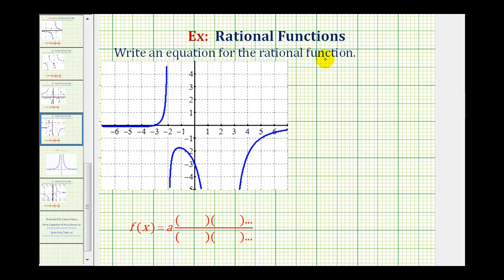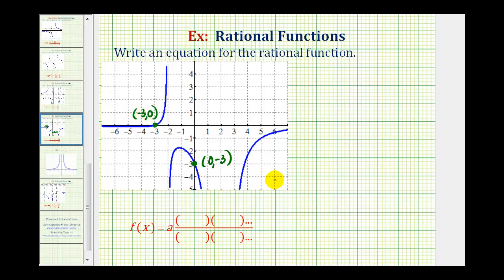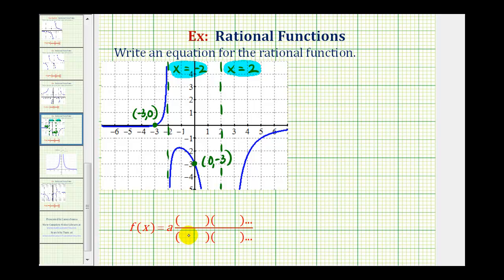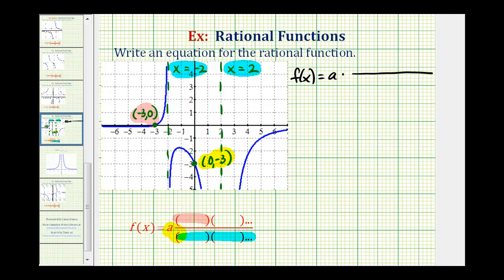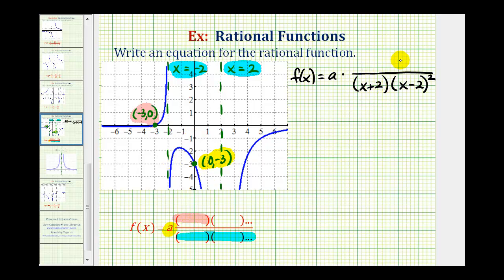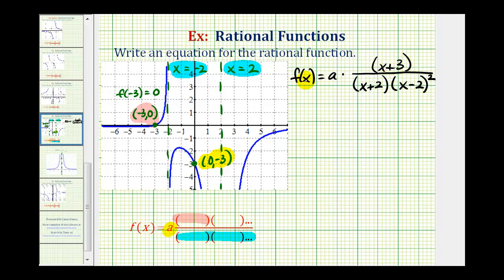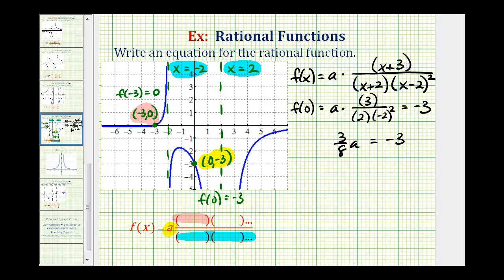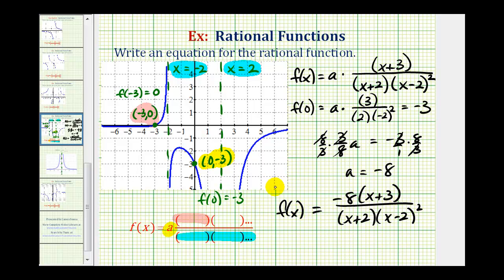Ex 5: Find the Equation of Rational Function From a Graph (Squared VA)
This video explains how to determine an equation of a rational function based up the properties of the graph of the rational function.  One vertical asymptote makes a squared factor.